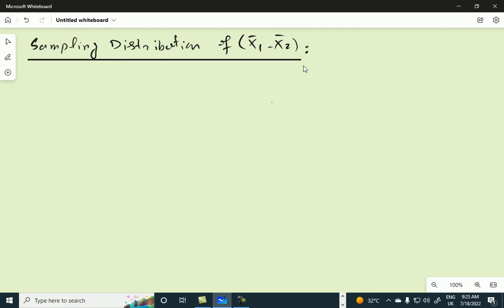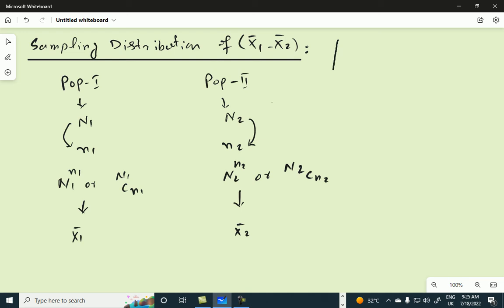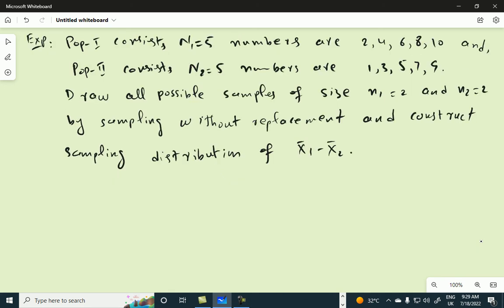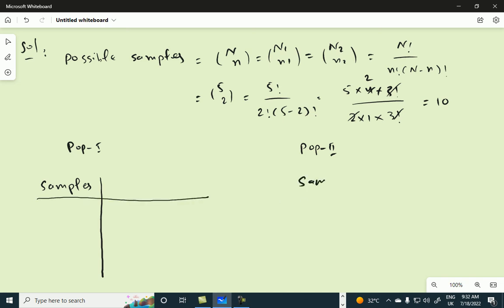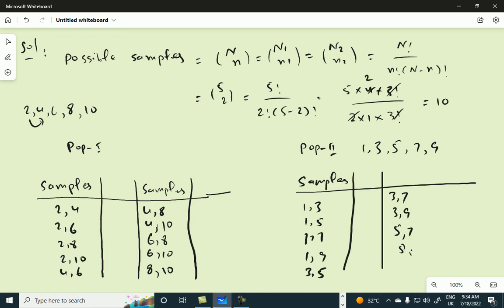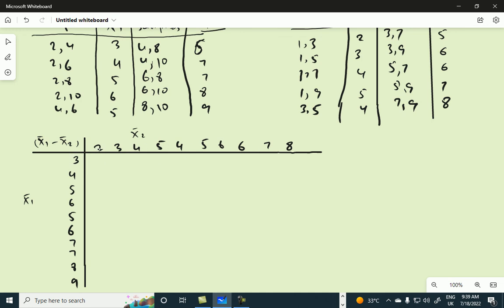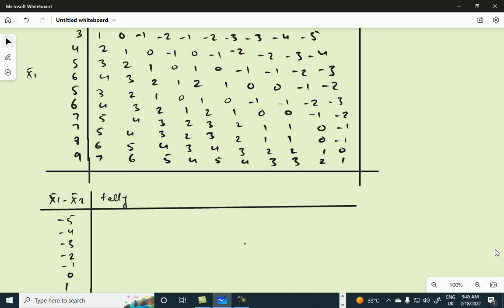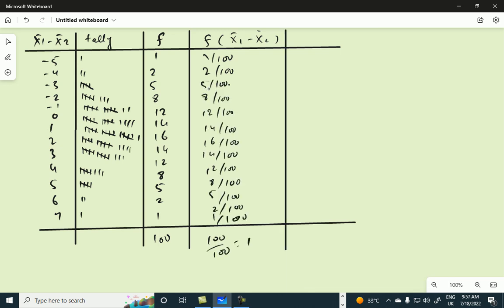Sampling Distribution for the Difference Between Two Sample Means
The procedure of how to construct a sampling distribution for the difference between two sample means has been explained with the help of an example.